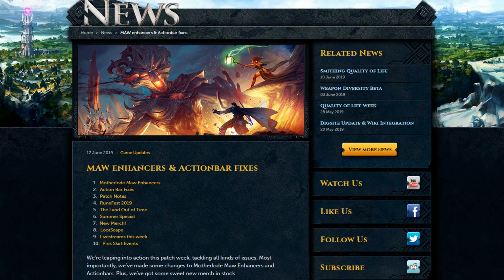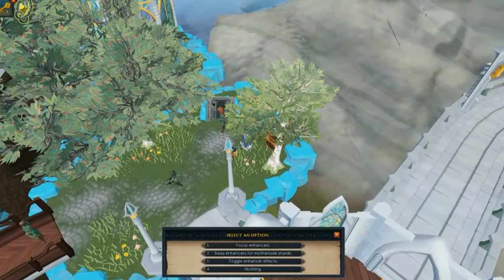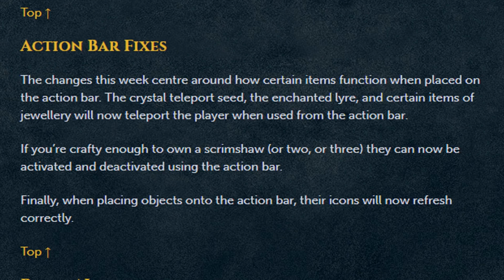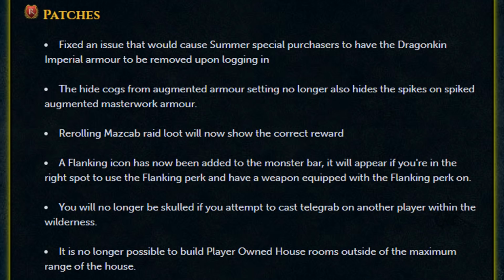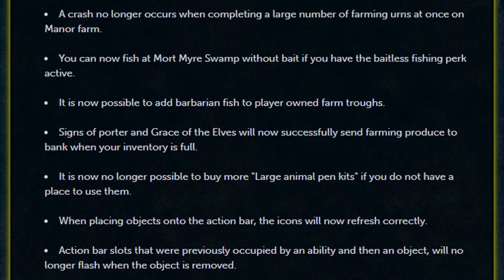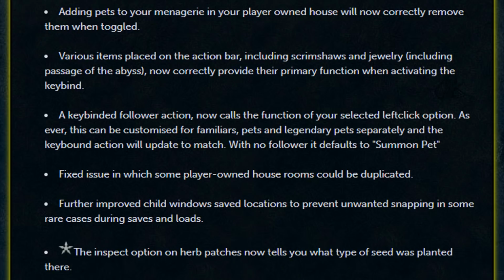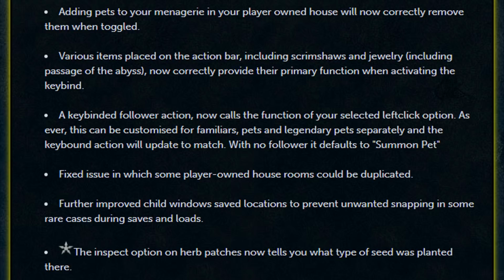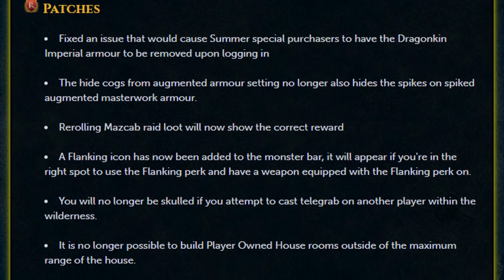Maw Enhancers & Action bar fixes - June 17, 2019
Today is mainly a patch week but some cool changes nonetheless... check it out and hope you enjoy!